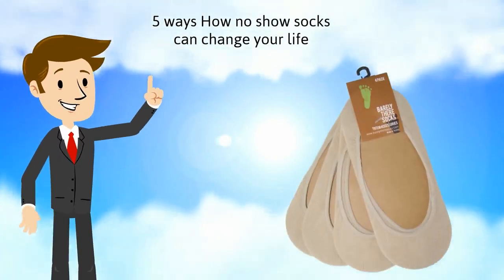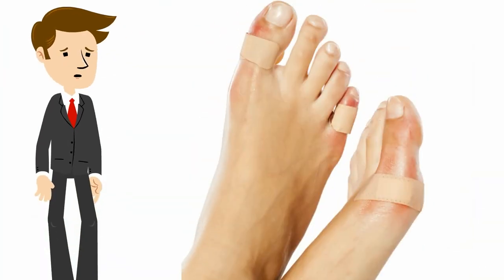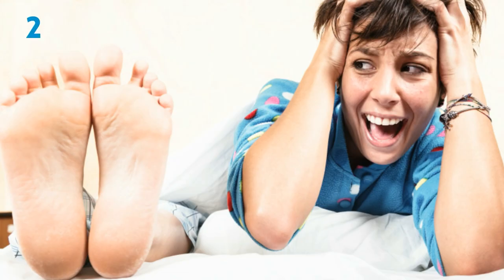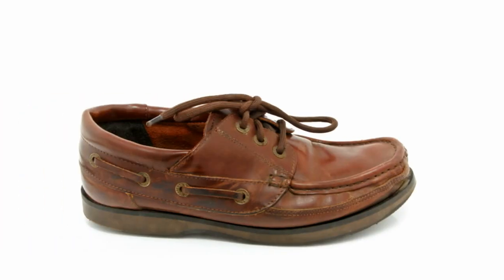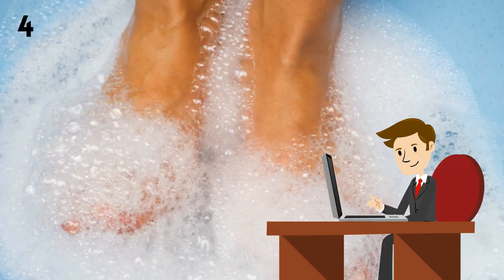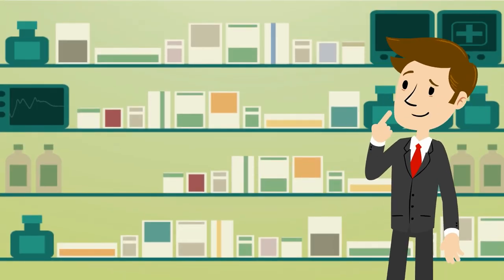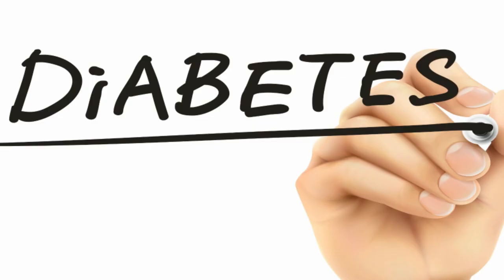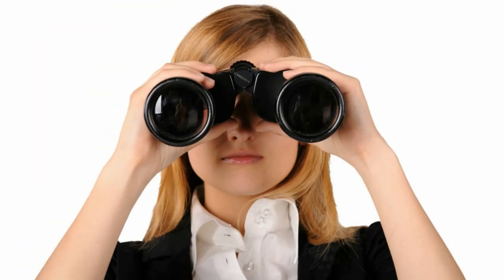Why You Should Never Wear Boat Shoes With No Socks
0.14 They are comfortable
0.45 They can reduce foot odor
1.12 Wearing loafer socks makes your shoes last longer
1.32 No show socks can stop fungal infections
2.01 Important news for diabetics
2.30 How to get a good pair of no show socks

I am going to give you 5 good reasons why you should use no show socks starting today.

number 1, for comfort.

I am sure this has happened to you - out on a great summer day Only to have the day ruined with sore feet courtesy of a blister the size of a small country on your foot caused by your new boat shoes?

Wearing socks would have stopped that happening but - well you know - boat shoes and socks is not exactly the image you want to go for.

Well a pair of our no show socks solves this problem in a minute.

2. No Show socks reduce foot odor

no show socks that  are made from a breathable fabric (like ours of course) allow your feet to breathe which reduces the amount of sweat and the fabric then soaks up all horrible moisture which would otherwise spread to your shoe and cause them to smell too.

This also leads me to life changing point 3.

Wearing no show socks really do Make your  Shoes last Longer as if you don’t -
all that cheesy smelling odor is soaked up by your shoe which causes the shoe to change shape and look old and worn very quickly and who wants that when you have just spent way too much money on that must have pair of shoes!

Number 4- No show socks prevent Fungal Infections
Fact - Foot Fungus is not fun!! and a consistently wet shoe is a breeding ground for bacteria. Athlete's Foot is the common result of this. Nobody would want that, of course and although can easily be treated by a number of topical treatments from the chemist it can be very uncomfortable and prevention is always better than cure.

Number 5- Foot sores and diabetic issues
Ok this does not affect everybody but if it does it is the most important point on the list.  If you are diabetic  it is very important you follow medical advice and  wear socks or no show socks at all times to avoid foot sores these can lead to other serious medical concerns and in extreme cases amputation.

Ok so now you know you need no show socks - how can you make sure you get a good one?  Well you will have to watch our next video for that.